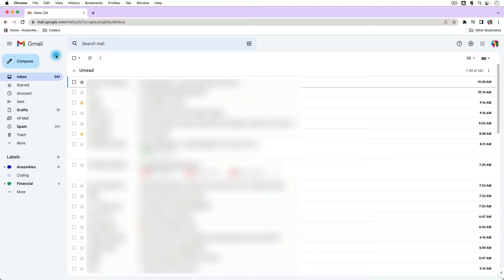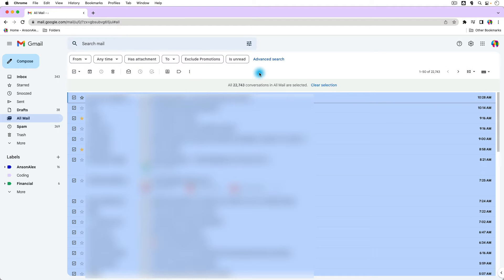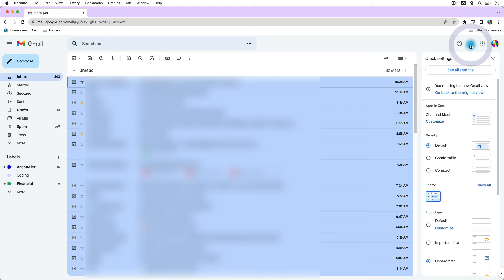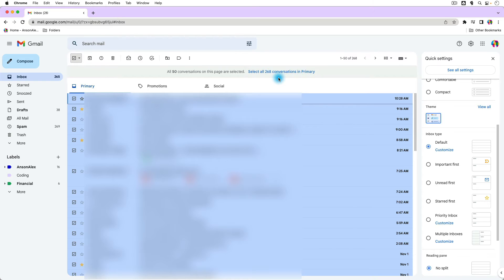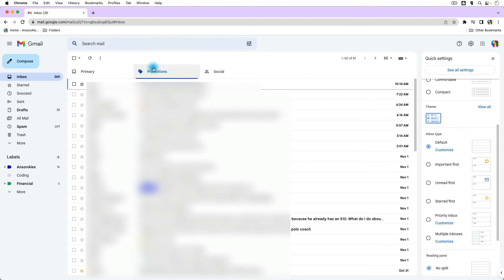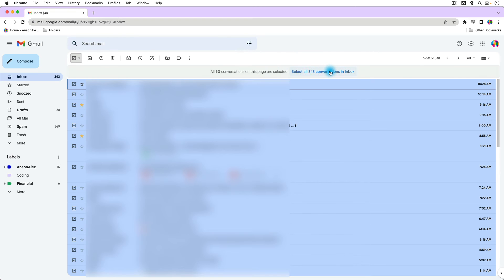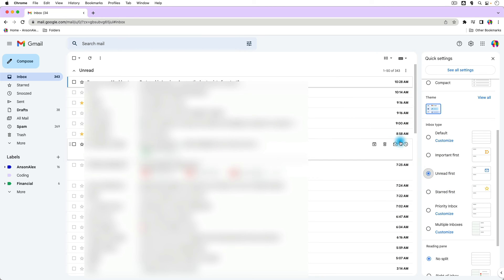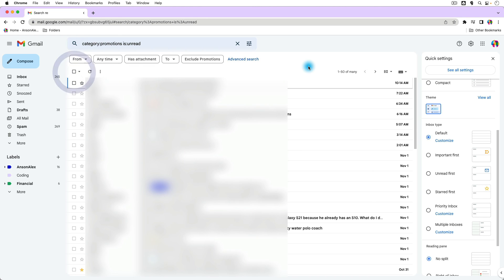How to Select All Emails in Gmail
Learn how to select all emails in Gmail including all unread promotions, all emails in the inbox and how to select every single email in your Gmail account.

Intro: 0:00
No option to select all?: 00:49
Changing inbox type: 01:19
Selecting all unread emails: 02:10
Selecting all promotion emails: 02:44
Using a single inbox view: 03:07
Pay attention to inbox type: 03:42
Selecting all unread promotions: 04:29
Outro: 04:56

🧩 Related Content
How to Use Gmail Tutorial: